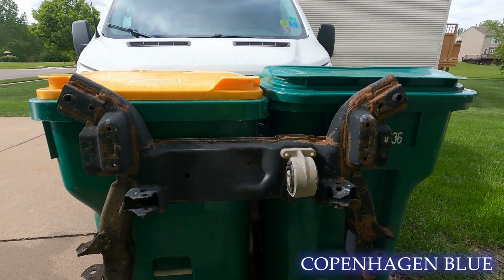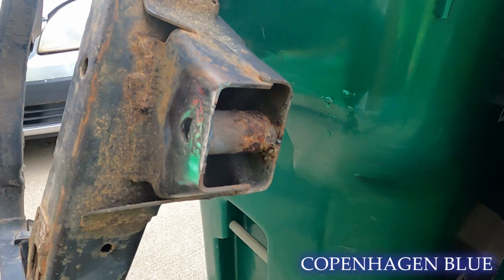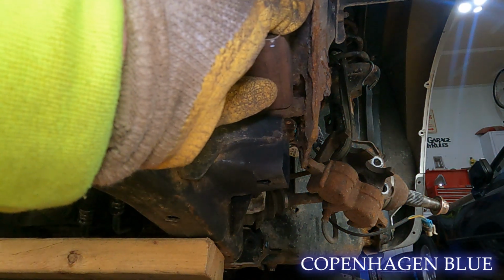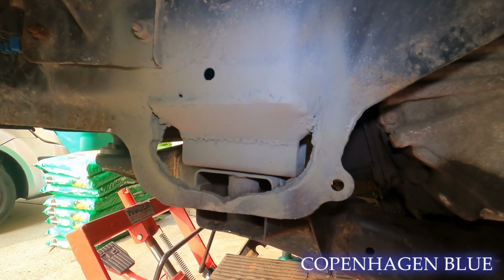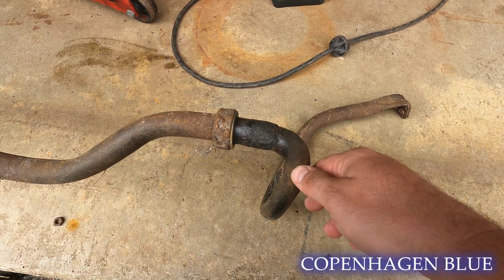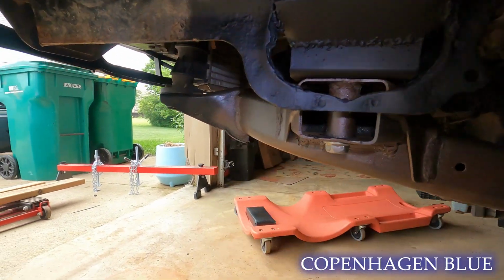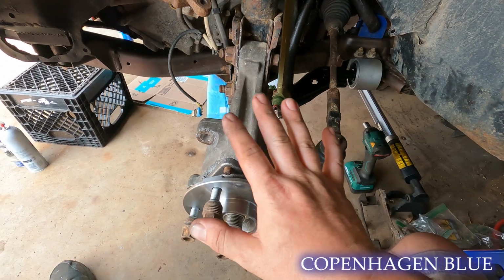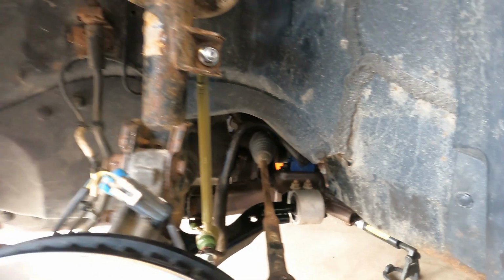Bringing a Saturn Back to Life: Engine Cradle repair & Brake Job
Join me in this epic restoration as we tackle some serious challenges to bring a neglected Saturn back to its roadworthy glory! In this video, you'll see the satisfying transformation of an older car as we address critical components that were holding it back.

We dive deep into the heart of the matter, focusing on a complete cradle mount replacement. This wasn't just a bolt-on job – you'll witness the intricate process of cutting out rusted metal and welding in new, robust 2x2 steel tubing to ensure long-term durability. Rust was a major enemy, and I'll show you how we battled corrosion on the replacement cradle, including dealing with a bent power steering bracket and torch damage.

Beyond the cradle, we're giving this Saturn a much-needed brake overhaul, installing brand new rotors and pads for reliable stopping power. Plus, watch as we reinstall key suspension components like the hub, control arms, and sway bar links, replacing the corroded knuckle with a fresh hub assembly.

This video highlights the dedication required to rejuvenate an older vehicle, showcasing detailed steps of cutting, grinding, welding, and painting. If you love seeing old cars get a new new lease on life, or if you're tackling a similar Saturn repair, this video is packed with valuable insights and the sheer satisfaction of a job well done.

In this video:

Rebuilding front cradle brackets with custom welding

Comprehensive rust repair techniques

Full brake system replacement (rotors & pads)

Suspension component reinstallation and upgrades